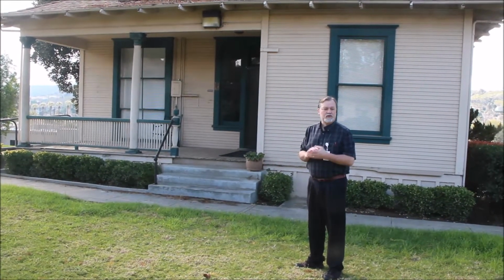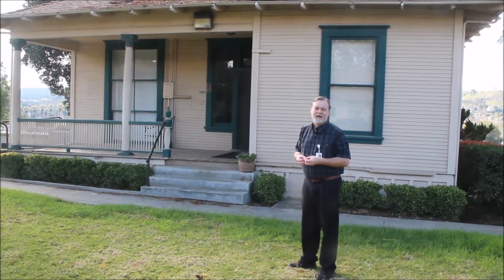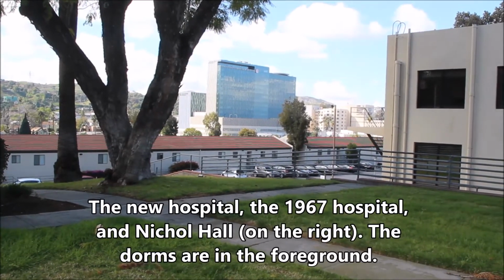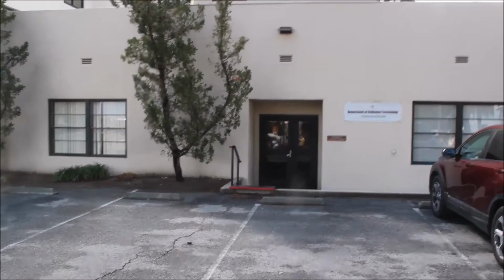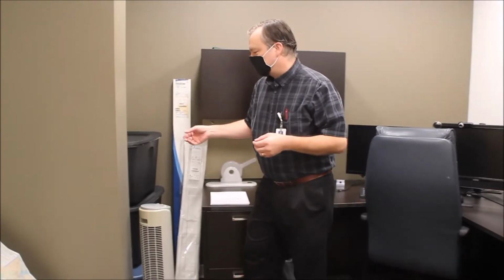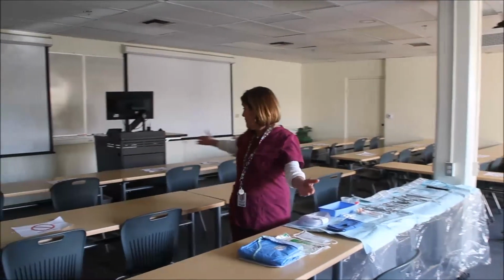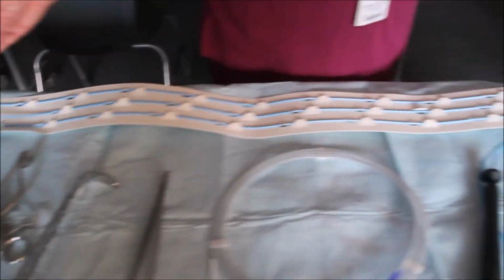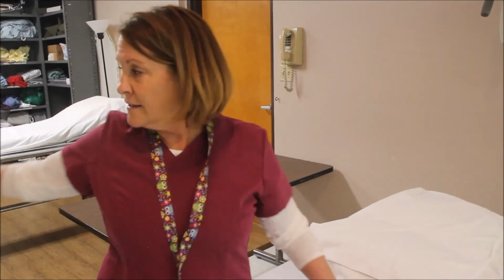A short Cardiac Electrophysiology Technology Virtual Tour 2021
What do the facilities look like at Loma Linda University? Take this short guided tour and find out. The didactic courses are all online, with a one-day visit for a "Skills Lab" day before going to the clinical sites to learn the hands-on skills of the profession.